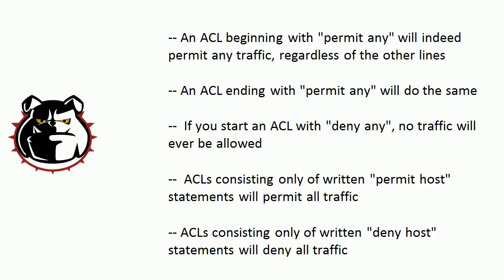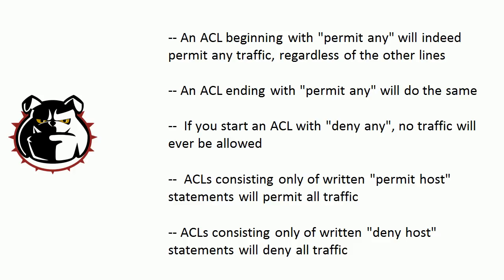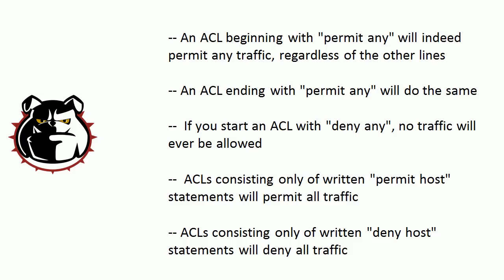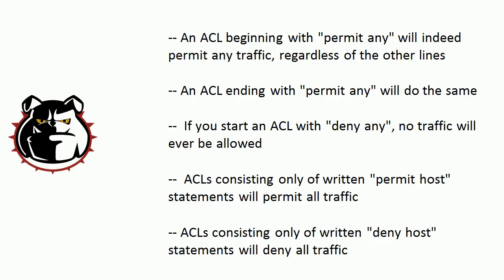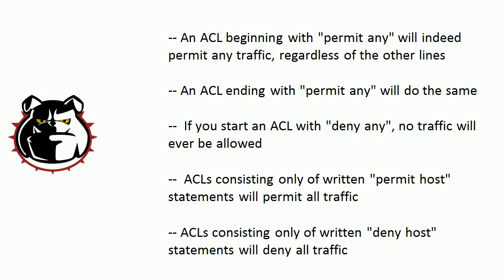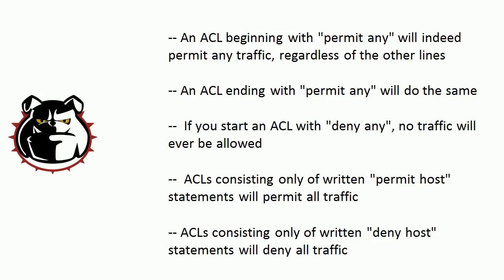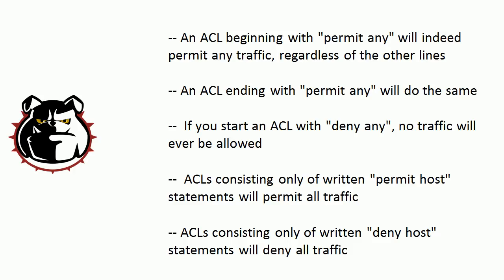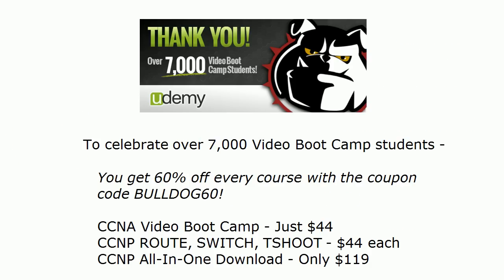CCNA Video Practice Exam: Explicit vs. Implicit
In today's CCNA Video Practice Exam, I'll give you some valuable pointers about ACLs while you work through a five-part practice exam question.

Chris Bryant
CCIE #12933
"The Computer Certification Bulldog"